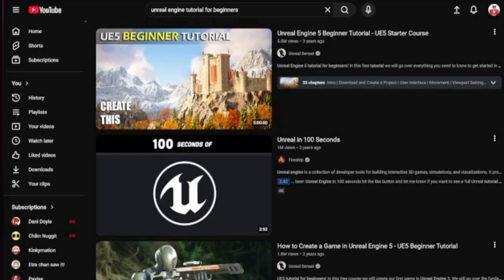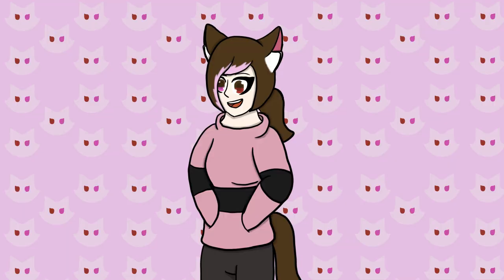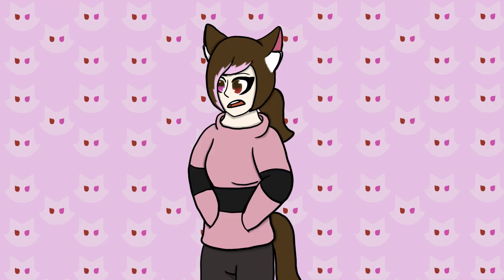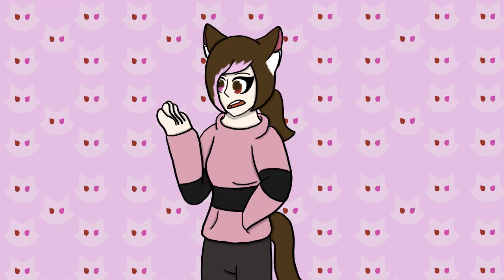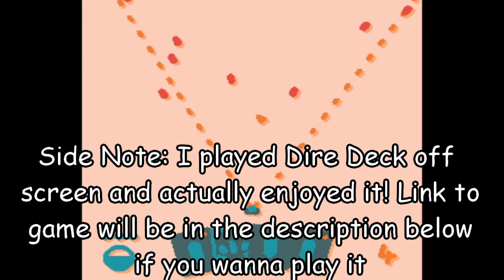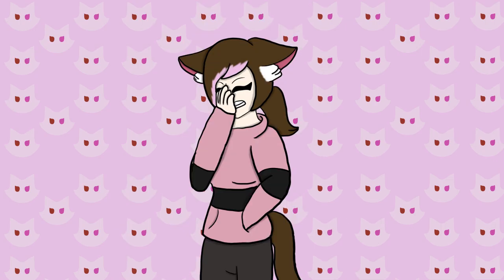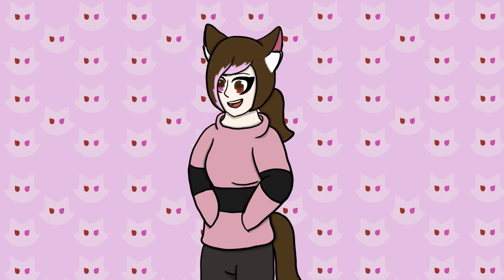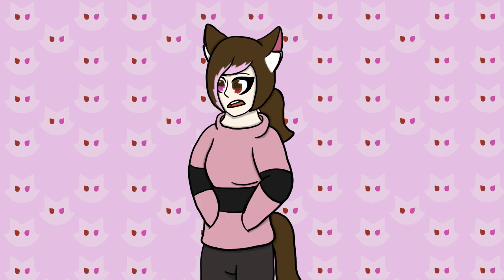Tips From A Starting Game Dev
Timestamps:
0:00 - Intro
1:03 - Tip 1: Use the Tools Provided to You
3:34 - Tip “2” (Mixed up the placement of tips 3 and 2, whoopsies): Do Your Research
4:37 - Tip “3” (See previous timestamp): Start Small with Your Projects
6:42 - Tip 4: Be Accustomed to the People You Work With
9:03 - Tips 5: Don’t Be Afraid to Ask for Help
9:50 - Tip 6: Don’t Be Afraid to Use Other Games as Inspiration
12:28 - Tip 7: Focus on Gameplay First, Graphics Later
14:55 - Tip 8: Take Playtesting Seriously
17:14 - Tip 9: Be Open to Criticism
18:33 - Tip 10: Focus on Making Your Game Fun
20:14 - Outro

Pokémon Mystery Dungeon: Explorers of Sky - Welcome to the World of Pokémon!
Animal Crossing City Folk - Noon (Sunny/Cloudy)
Animal Crossing - Rainy Day
Undertale - Alphys
Fire Emblem Fates - Anna the Merchant
Five Nights at Freddy’s 2 Ambience
Undertale - Snowy
Mario Party 2 - Let the Game Begin
Stardew Valley - Spring (The Valley Comes Alive)
Undertale - Quiet Water
Undertale - Dating Tense!
Fire Emblem Awakening - But Frederick, It’s Already Dark!
Super Mario RPG - Where Am I Going
Fantasy Life - Idyllic Landscape
Fantasy Life - Pounding Life Guild
Undertale - It’s Raining Somewhere Else
Stardew Valley - The Wind Can Be Still
Pokemon Diamond/Pearl/Platinum - Jubilife City (Day)